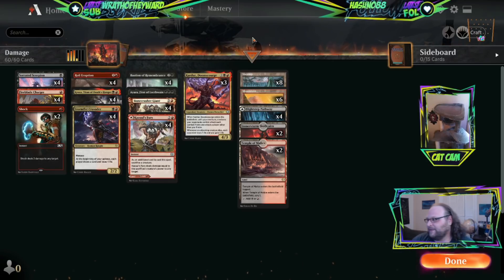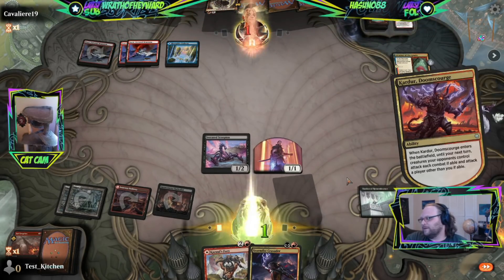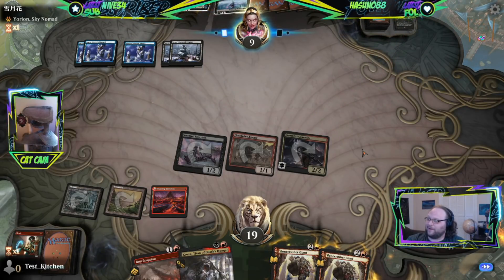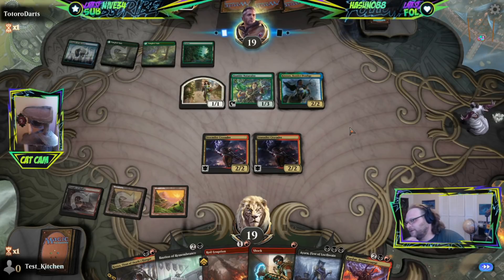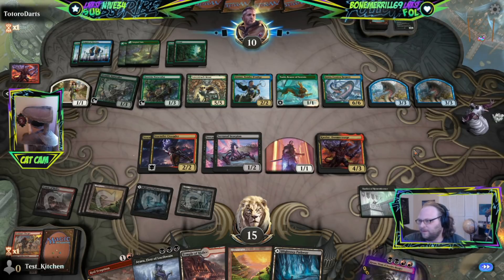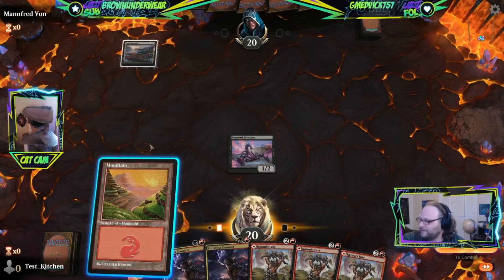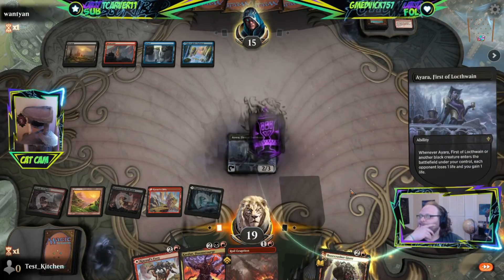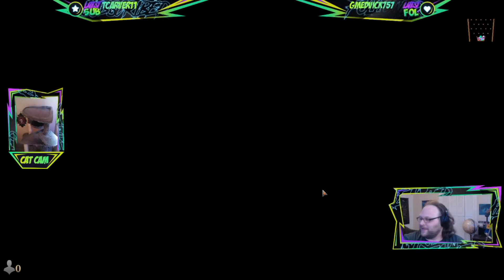Dank Jank: Rakdos Damage in KHM Standard! (Mtg Arena)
Dev felt like putting the nutty combos aside and just doing some raw damage, so today we're playing a deck where every single nonland card causes damage or loss of life (and even some of the lands can Bolt the opponent)!

    Category
        Gaming